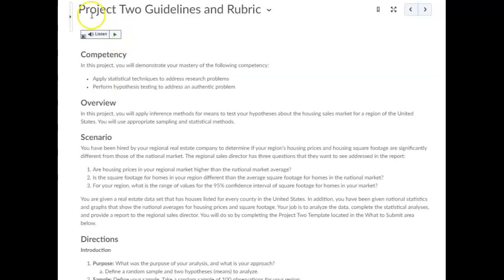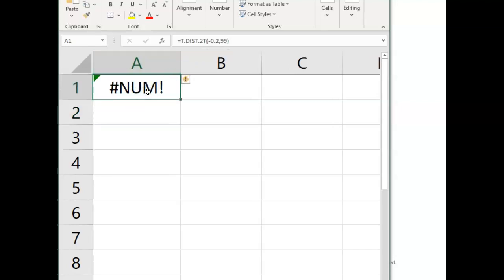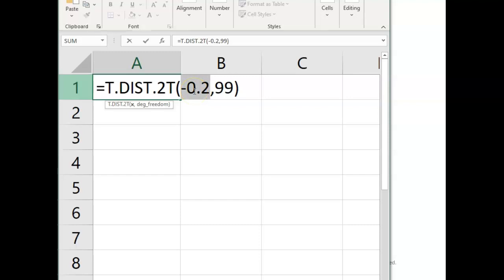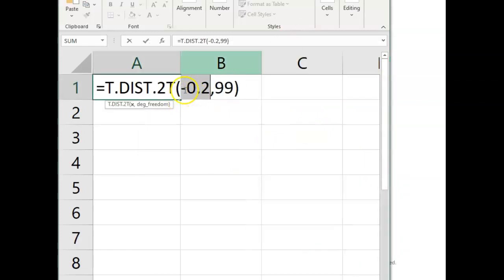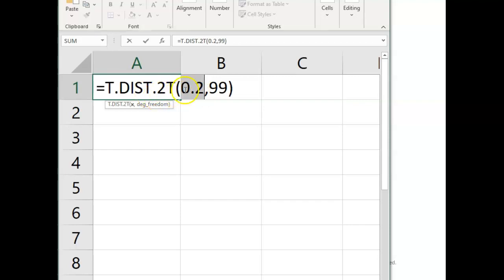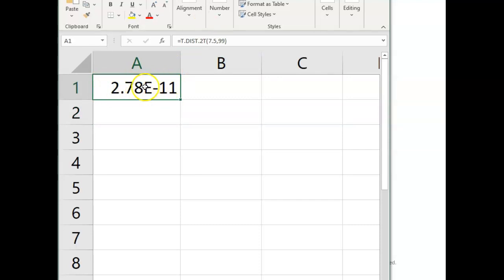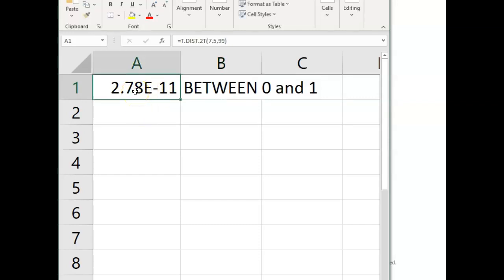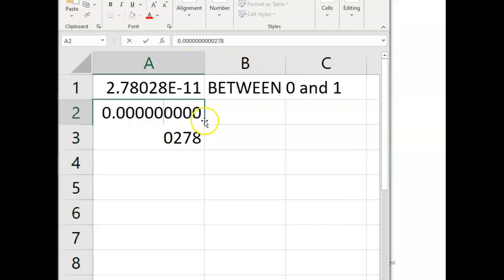SNHU MAT240 Module 7 Project - 2 common errors